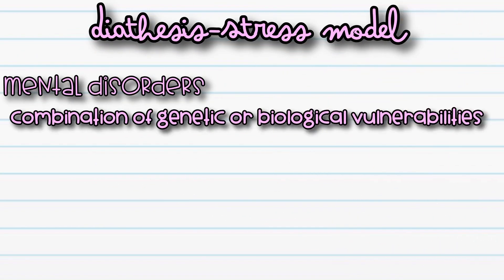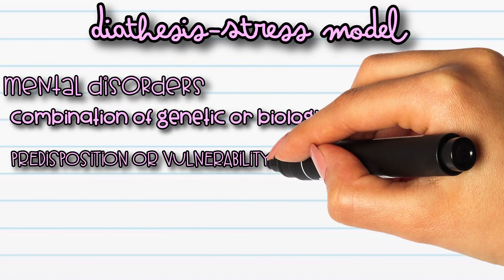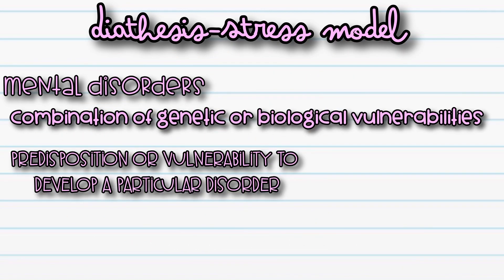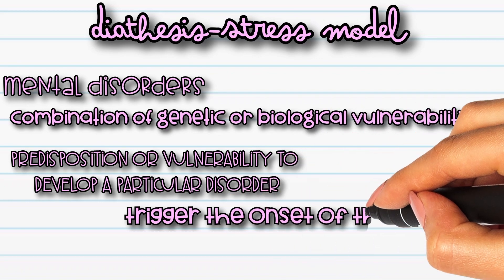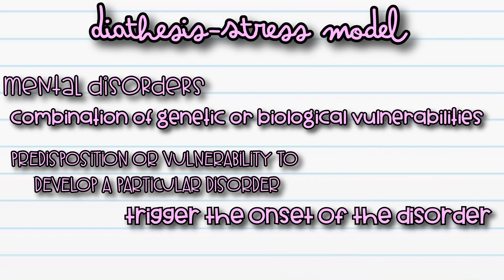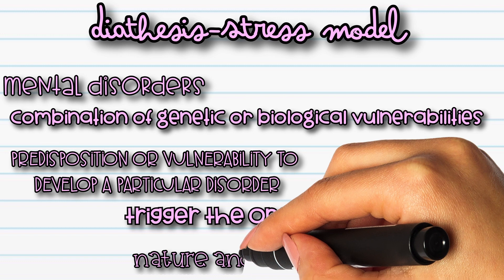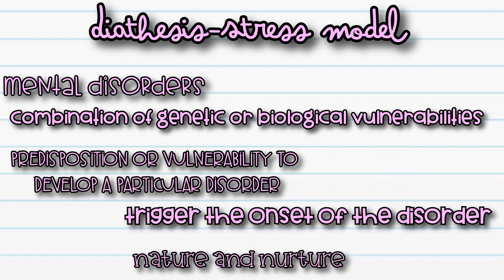Psychology of The Diathesis-Stress Model? || My Therapy Room || My Research